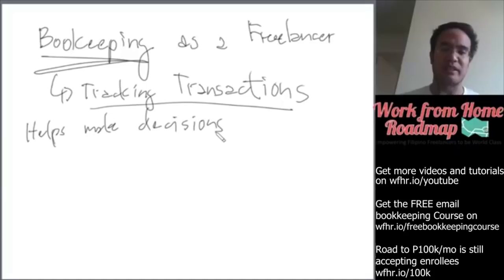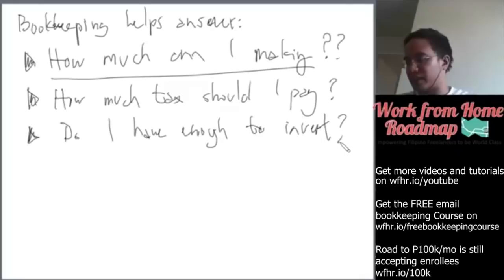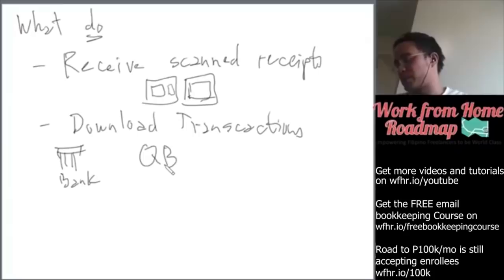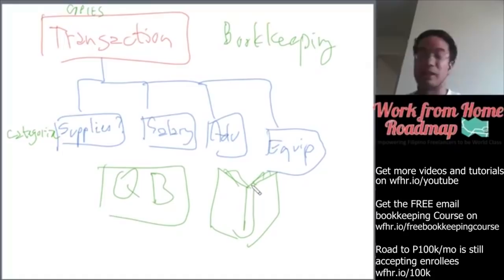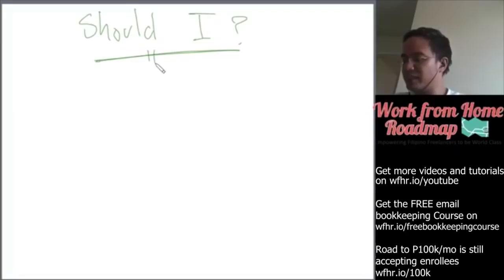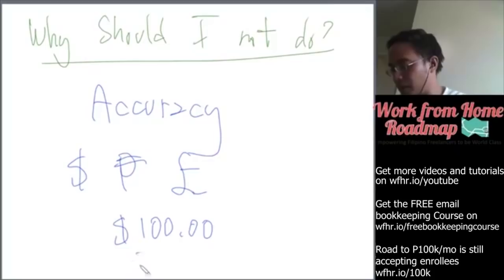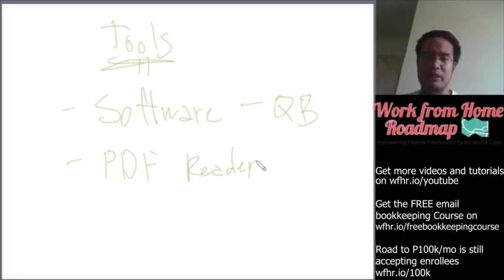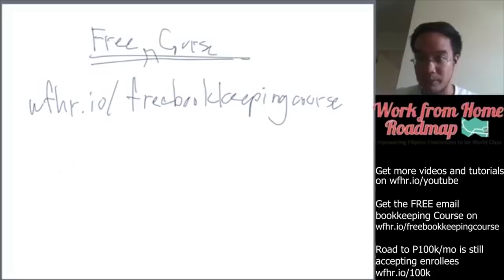HOW TO DO BOOKKEEPING AS A FREELANCER (LIVE) | JASLEARNIT 016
Monitoring financial records is an essential and valuable tool in managing a business. There may be varying systems and methods used to record information but the principles are basically the same. You must keep a record, bookkeeping, of all the incomes and expenditures of the business.

Watch this JasLearnItLIVE Episode and learn how to do Bookkeeping.

In this episode, you will know

✅ The Basics of Bookkeeping
✅ The Responsibilities of a Bookkeeper
✅ The Skills and Tools needed

This might kickstart you freelancing career as a bookkeeper.

Watch the previous JasLearnit episode

jason dulay
work from home
freelancing
online job